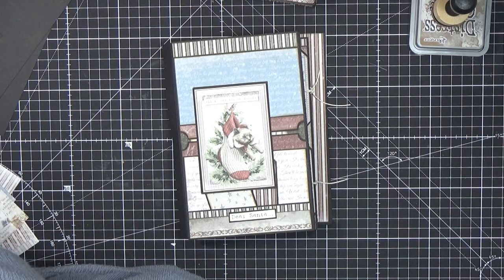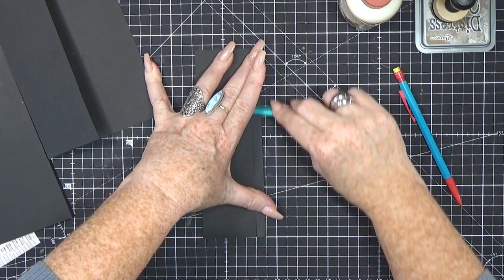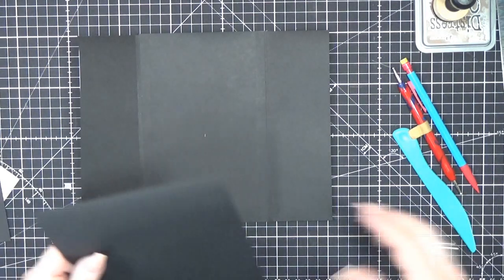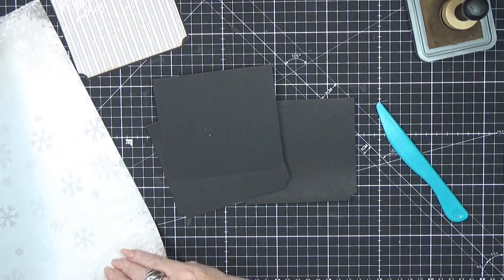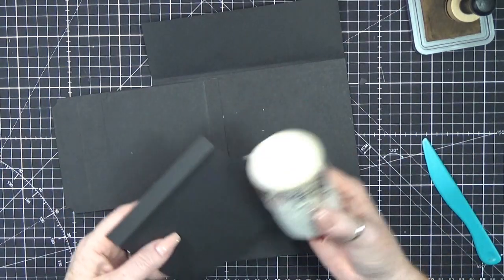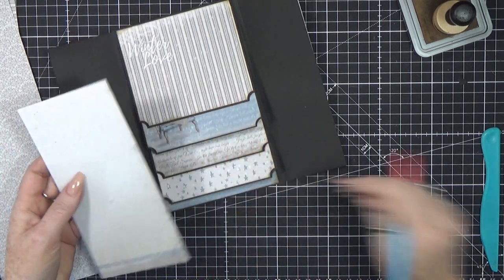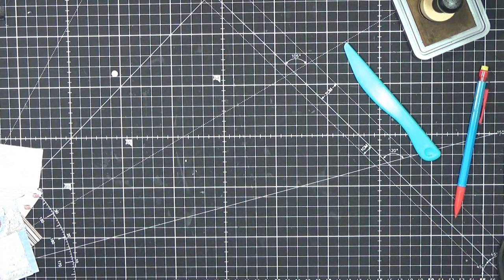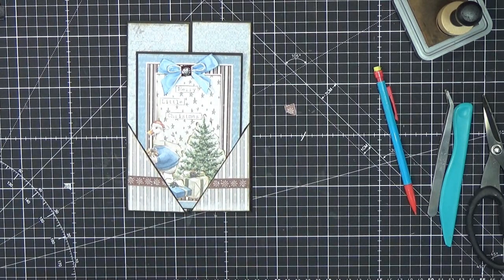Tutorial 12 Winter Tales Mini Album in a Suitcase ( papers are from Scrapqueen Designs )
today i like to show you my new project
WINTER TALE , i made a suitcase and inside a mini album
so its a mini album in a suitcase haha
i designed the papers myself
there is a paper pack available but also a printable set if you like
and offcourse there is a kit too

do you like to make excatly the same project as i did
then this kit is the perfect thing for you
everything you need is in this kit excapt for 1 thing
and thats the cardstock ( the basic cardstock ) i used here black
but you can use any cardstock that you prefer to use
xxx scrapqueen

 love you.